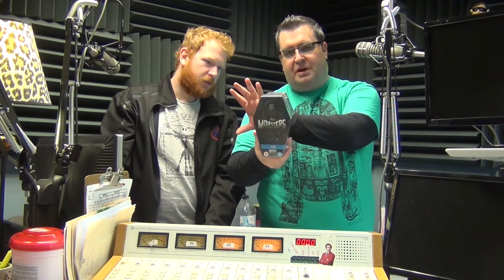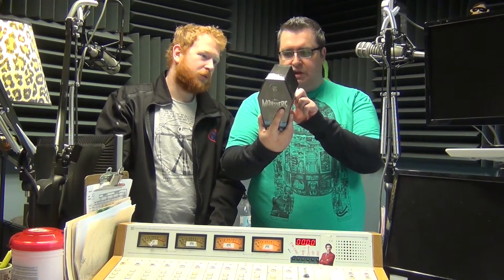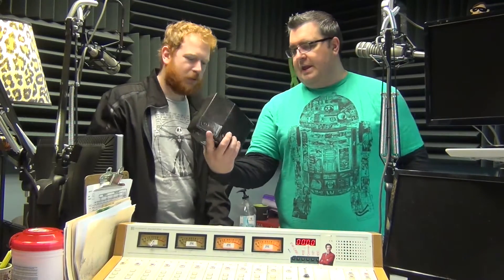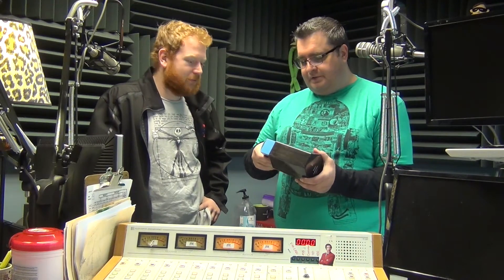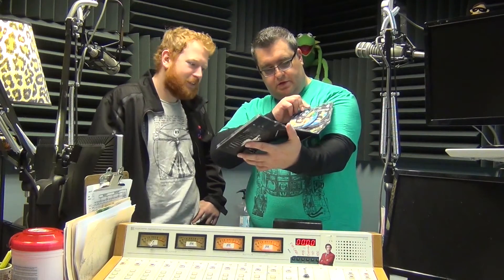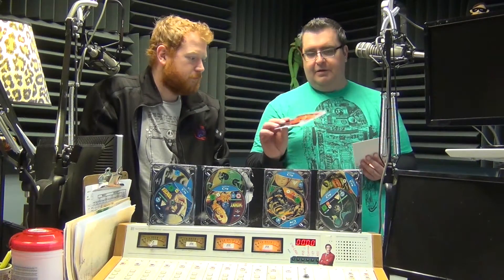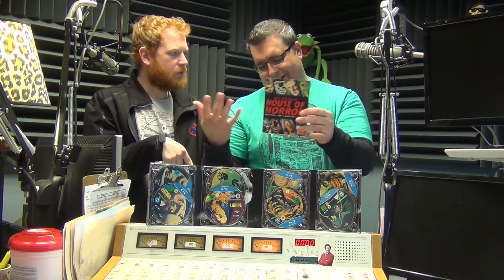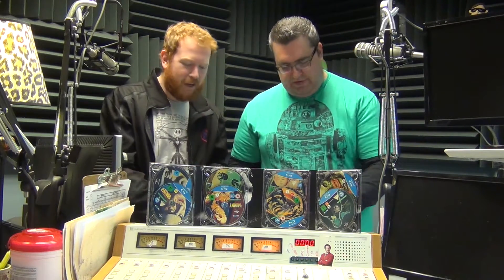Universal Monsters: The Essential Coffin Box Collection Blu Ray Unboxing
Universal Monsters: The Essential Collection Blu Ray Unboxing